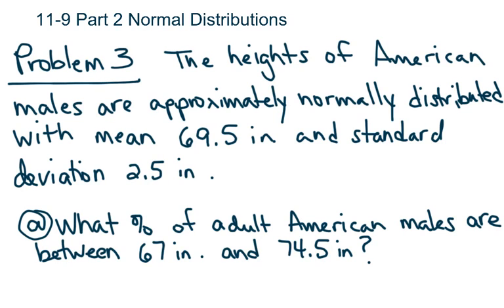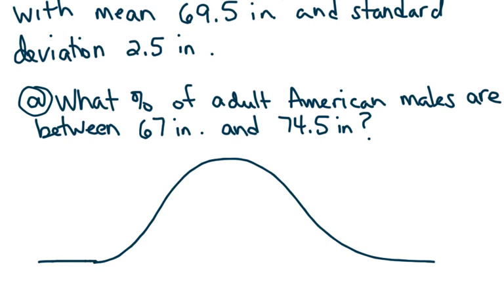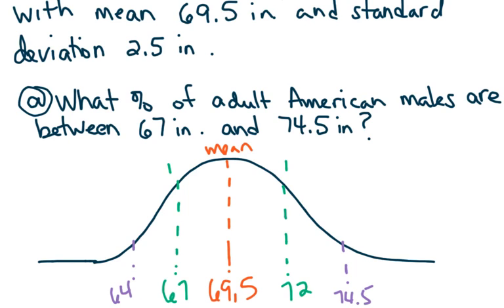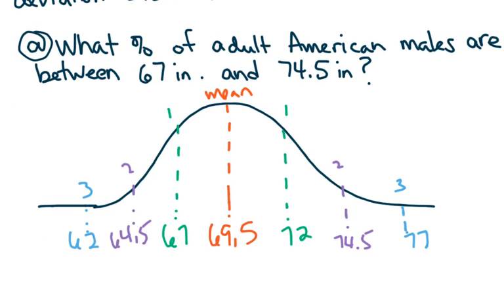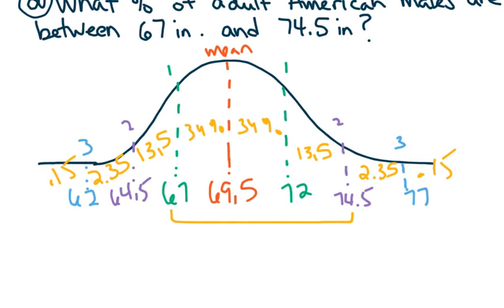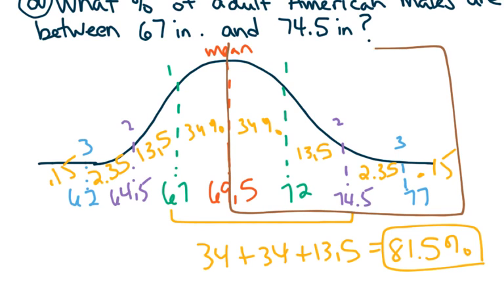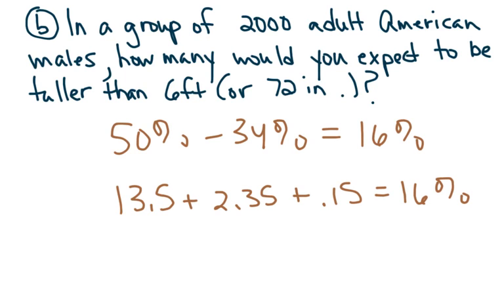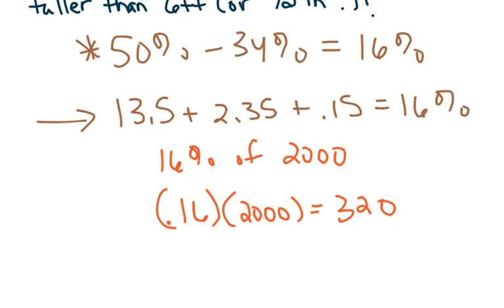11-9 Part 2 Normal Distributions